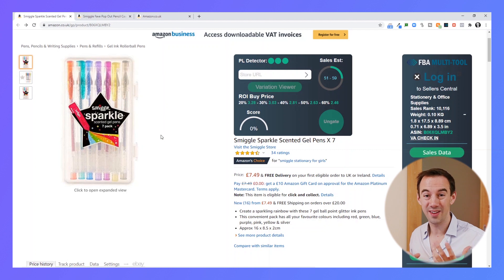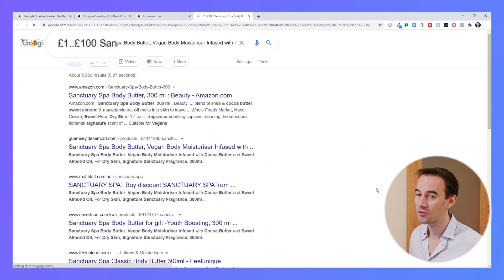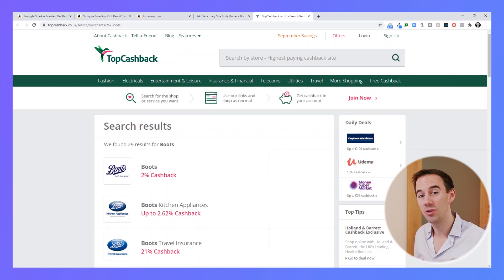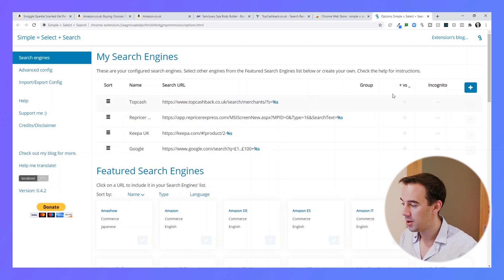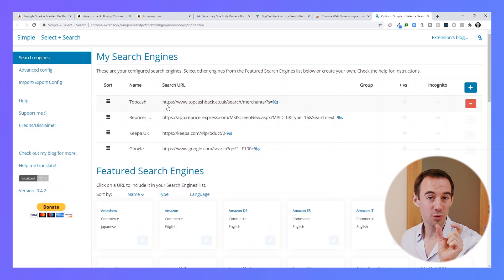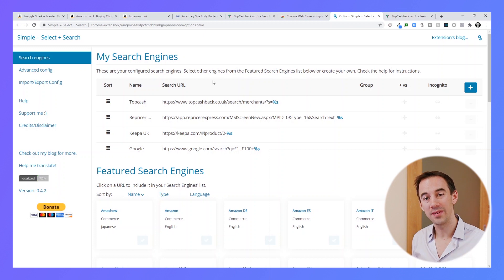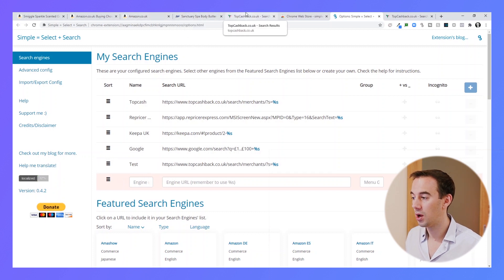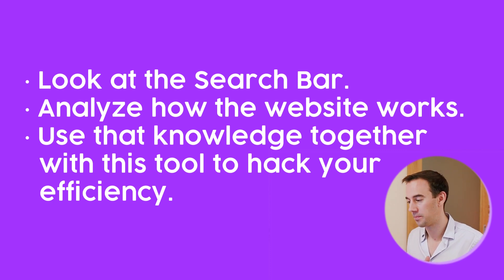The Best Amazon Arbitrage Chrome Extension to Save Time | Efficient Way to Source Product in Amazon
Yes!🙏 we found a new gem💎! The Best Amazon Arbitrage Chrome Extension to Save Time is finally here☺! An Efficient Way to Source Product on Amazon which will make your life easy-breezy. Learn how to install and set-up this extension, as well as the basic and advanced usage of it👍! Plus, top tips for cracking it so you will be more effective⏱!

Chapters on this Video:

Intro - 0:00
Different Google Chrome Extensions and Efficient Way to Source Product in Amazon – 0:34
The Best Amazon Arbitrage Chrome Extension to Save Time and how to install it - 3:15
Basic usage of Select and Search Extension - 4:13
How to set up Select and Search Extension – 5:53
Top Tip in using Select and Search Extension – 8:09
Advance usage of Select and Search Extension - 8:22

About this video: Amazon, Online Arbitrage Business, Arbitrage Business, Amazon Business, work from home, selling on Amazon, sourcing for amazon, Sourcing, retail arbitrage, online arbitrage, amazon fba, fba, amazon fba sourcing, amazon 2020, amazon fba strategies, top tips, Thomas Parkinson, FastTrack FBA, Fast Track FBA, how do people make money on Amazon, Amazon arbitrage, The Best Amazon Arbitrage Chrome Extension to Save Time, Efficient Way to Source Product in Amazon